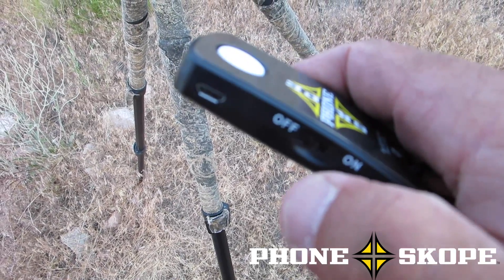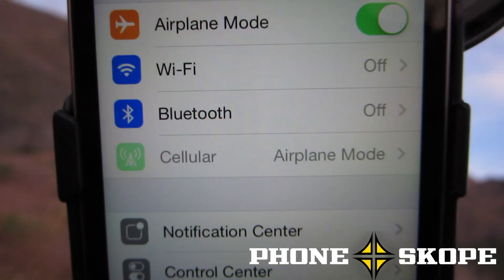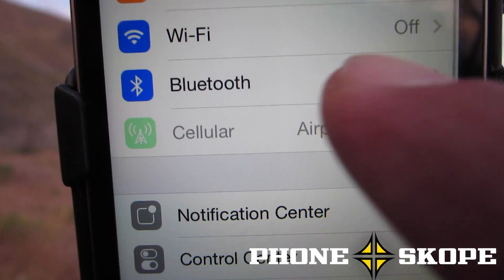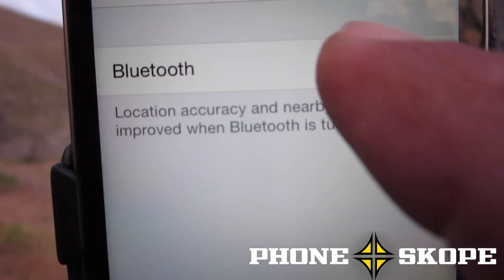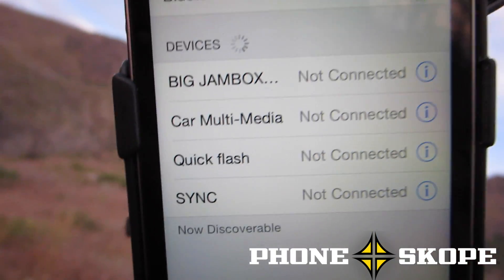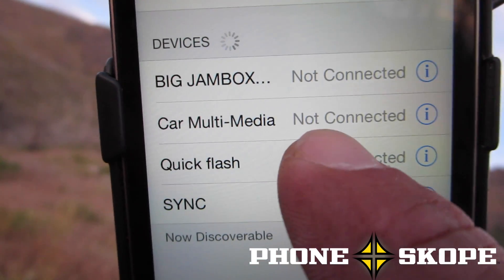PHONE SKOPE TIPS & TACTICS: Universal BlueTooth Remote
Phone Skope's Zac Griffith demonstrates how BlueTooth technology can help you capture crystal-clear photographs without touching your phone!